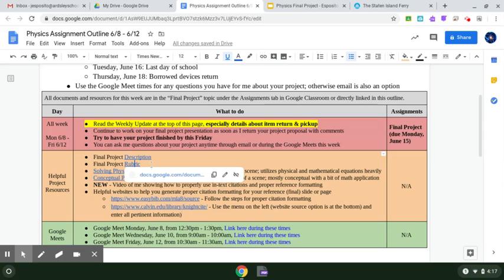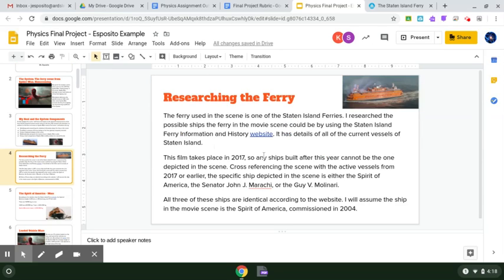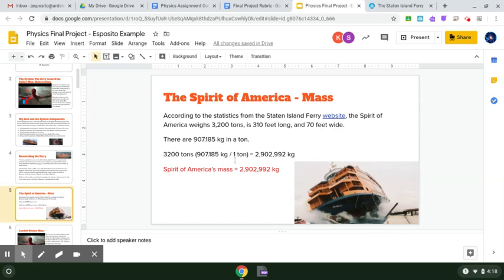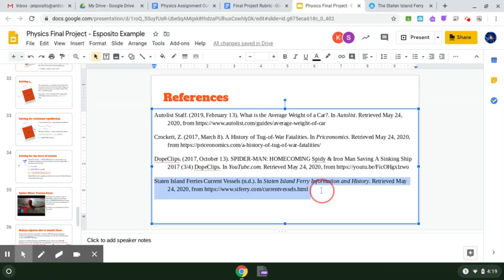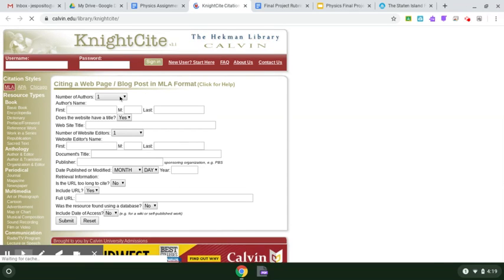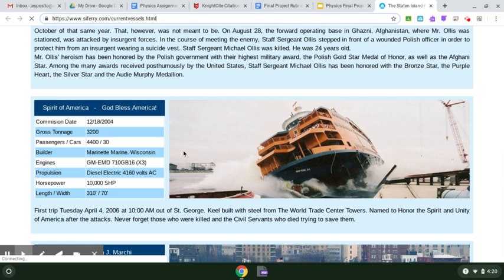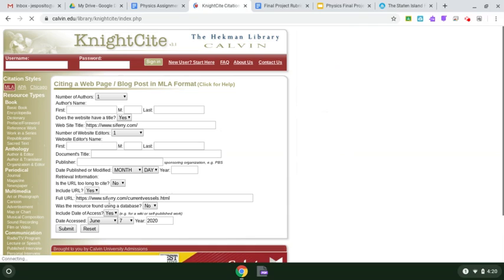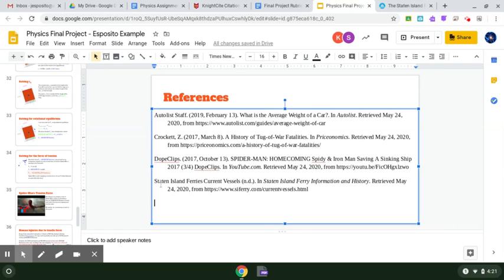Citing and References